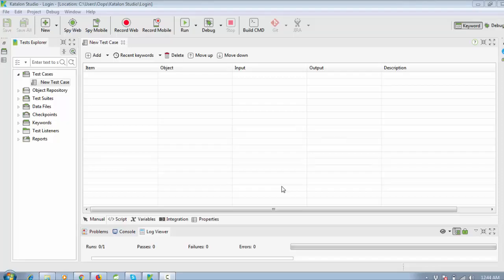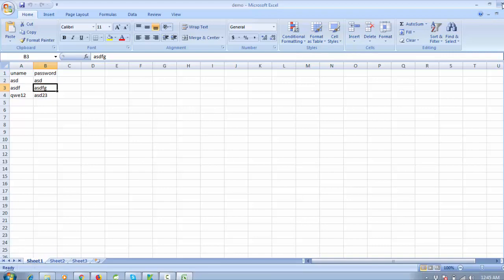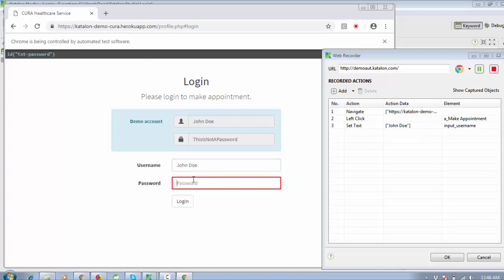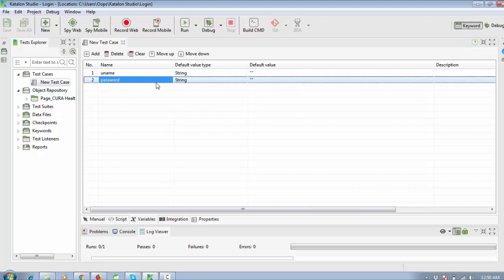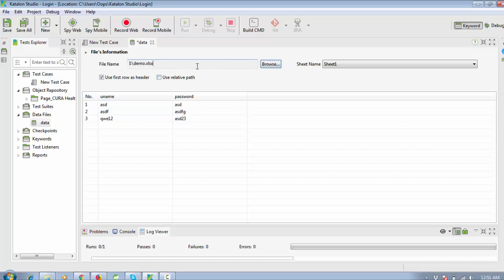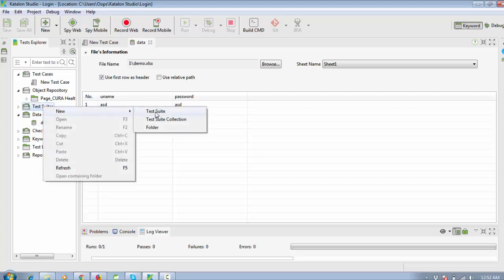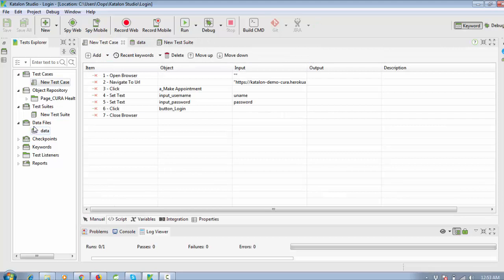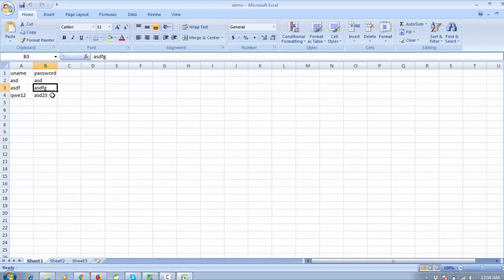katalon studio tutorial 10 || data driven automation || Automate login form with multiple users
katalon studio tutorial
Data driven automation using katalon studio.
How to read data from excel file in katalon studio.
Automate login form with multiple users using katalon studio.